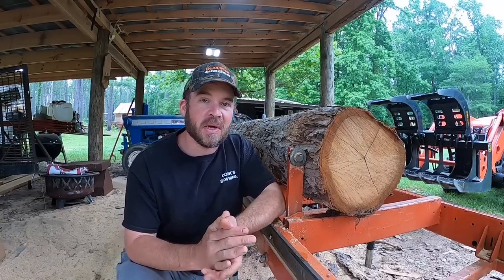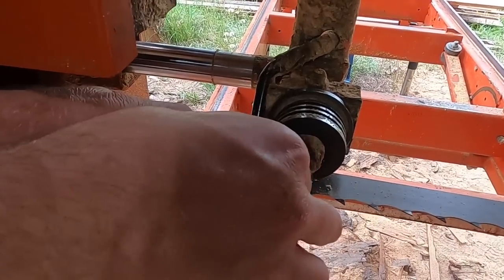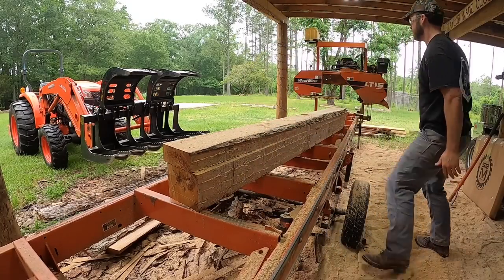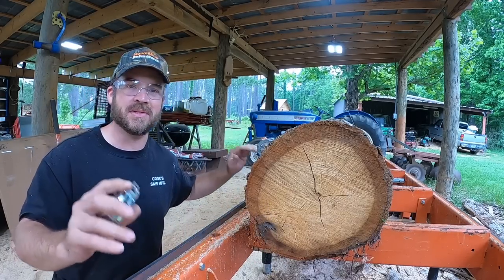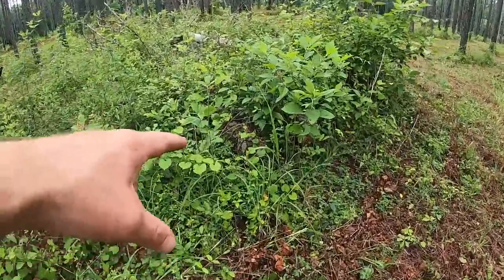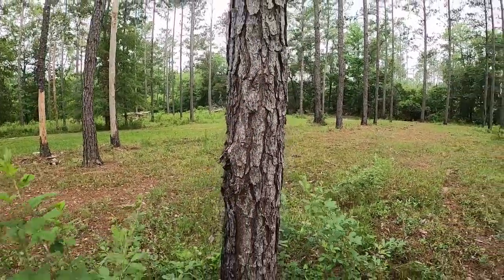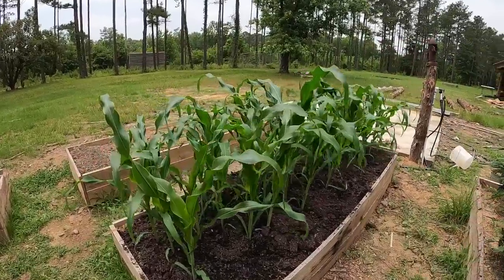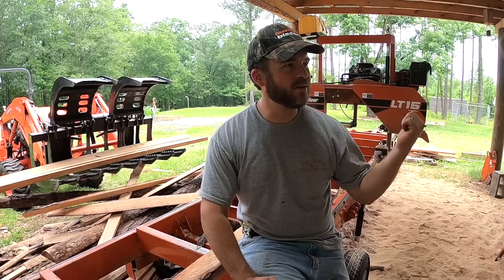Log Sawing & Tricky Tree Felling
Sawing white oak logs for a trailer floor. Cutting true 2x4 pine lumber for our house remodel.